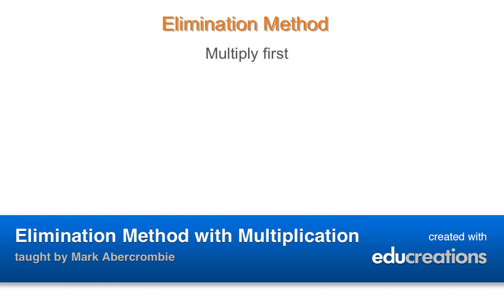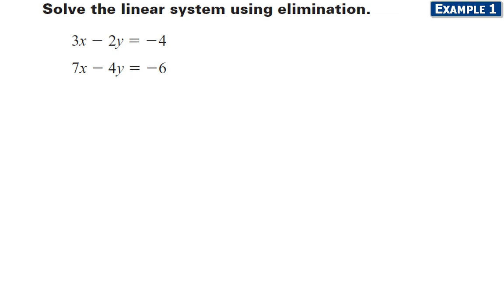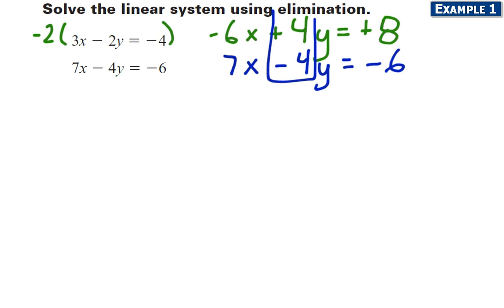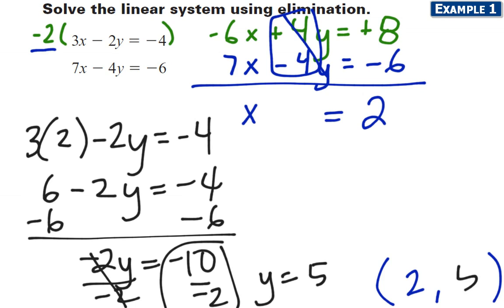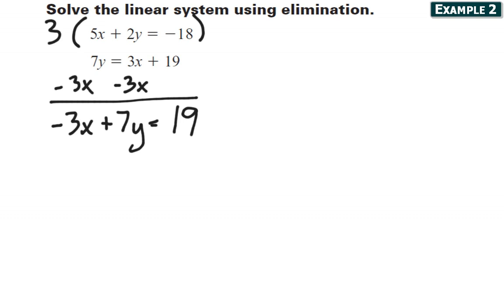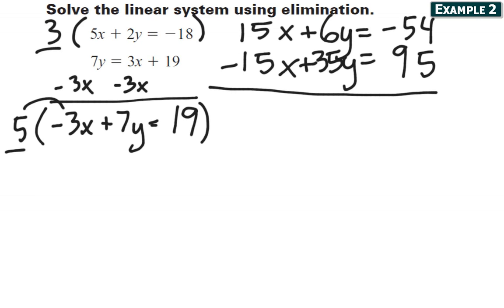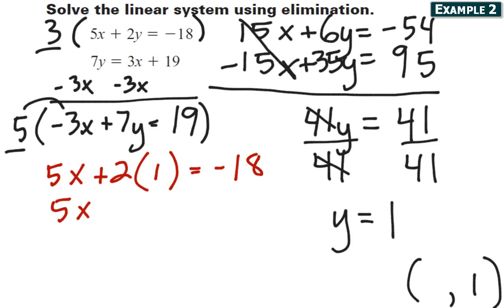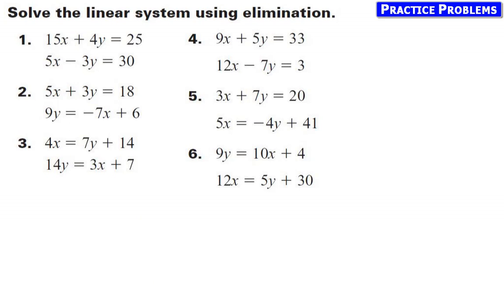Elimination Method with Multiplication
A further look at the elimination method by multiplying the equation first. View more lessons